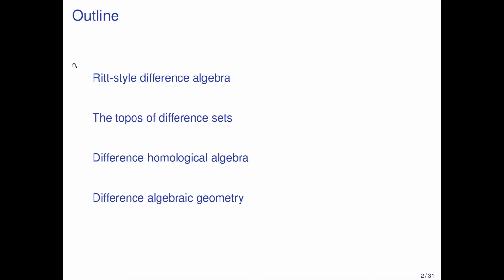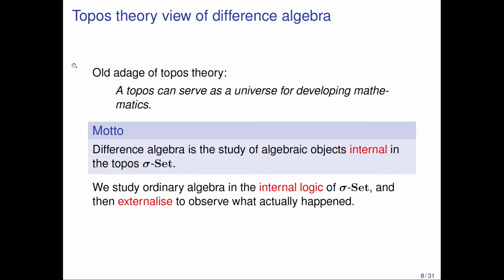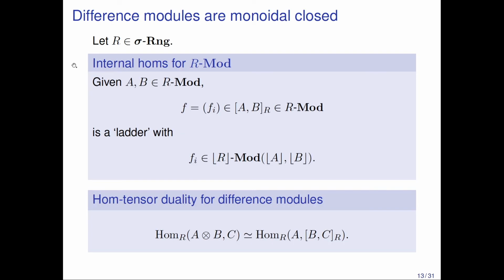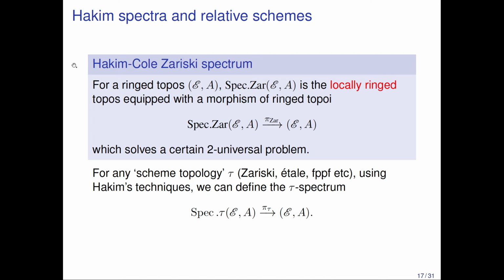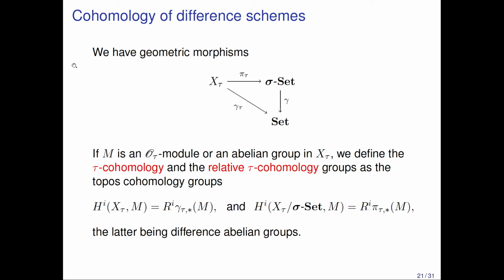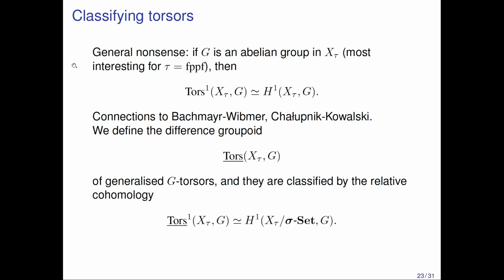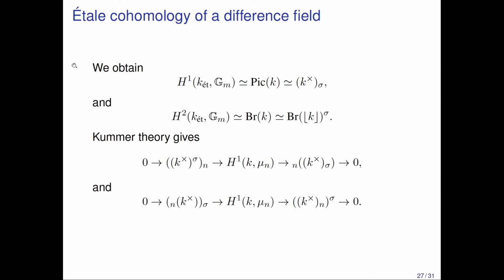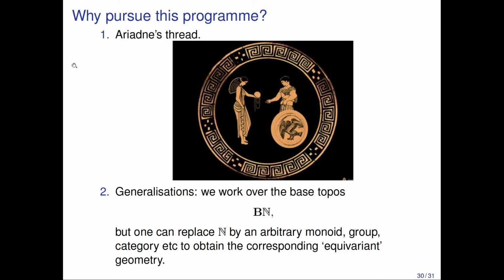Ivan Tomasic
Cohomology in difference algebra and geometry

We view difference algebra as the study of algebraic objects in the topos of difference sets, i.e., as `ordinary algebra’ in a new universe. The methods of topos theory and categorical logic enable us to develop difference homological algebra, identify a solid foundation for difference algebraic geometry, and cohomology theory of difference schemes.